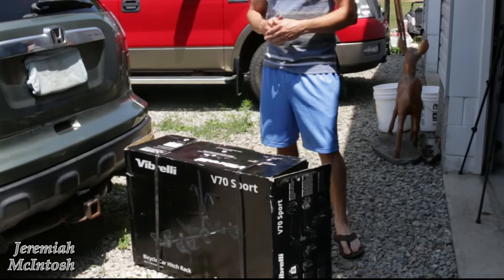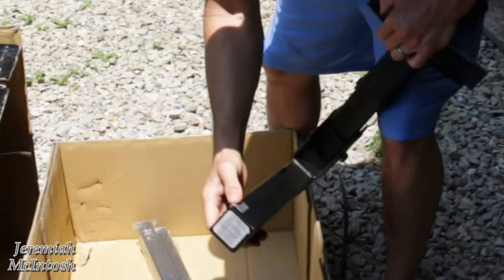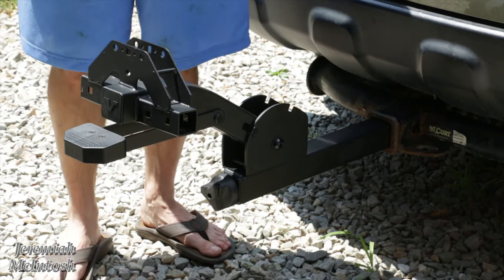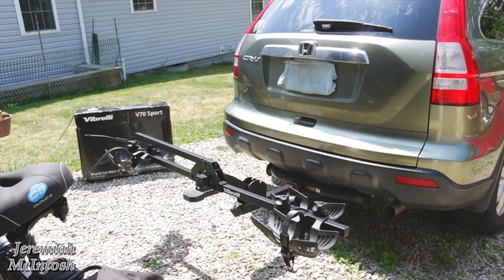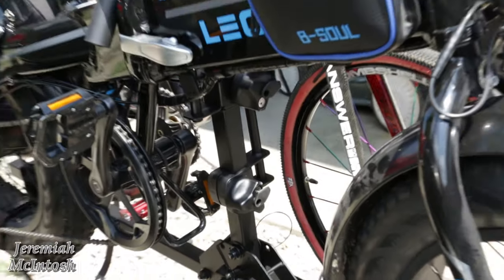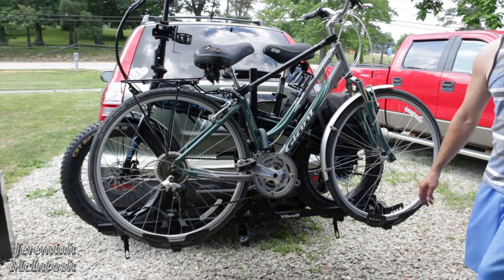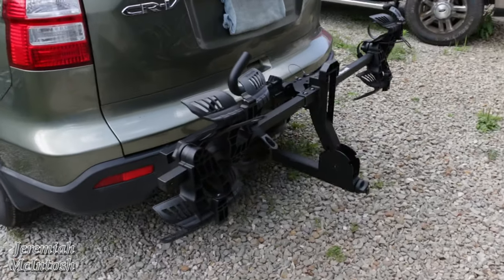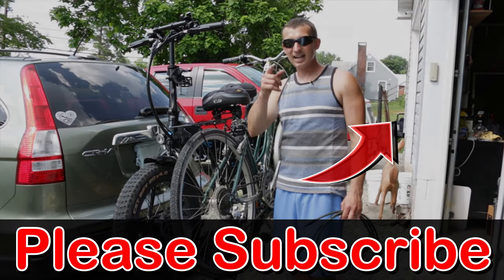Vibrelli Fat Tire Electric Bike Hitch Rack review. Heavy duty and Holds Bikes up to 65lbs each!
Vibrelli V70 Sport Fat tire Electric Bike rack review. This is a Heavy duty hitch mounted bike rack that can carry heavy fat tire bikes and works great for fat tires up to 5”  and  up to 65lbs each! Also works great for bikes with wheels less than 20”!

Vibrelli Rack in Action! Heavy Duty Fat Tire E-Bike Hitch Mounted Rack In Action at 70mph! | Vibrelli V70 Sport Review!

4 Bike Rack

2 Bike Rack or new model

Zoom Suspension seat post (make sure to select 31.6 mm)
U/N Suspension seat post (make sure to select 31.6)
Ganopper suspension seat post (make sure to select 31.6)

Blue Reflective rim strips (Select 20” Bicycle/Ebikes)
Baby Blue Reflective Rim Strips (Select 20” Bicycle/Ebikes)

20x4 Tube

Reflective Tape

Solar USB Battery Bank

Alarm Disc Lock

Phone Mount

Other Phone Mount

Foam grips I have
Or you could search all the different silicon grips

Factory style Lectric type replacement pads (pick your compound)

Zoom Hydraulic Brake upgrade
Or search all

HB-100 replacement pads

Large Twist Tie

11-28 Freewheel

11-34 freewheel

Freewheel removal tool

Allen wrench